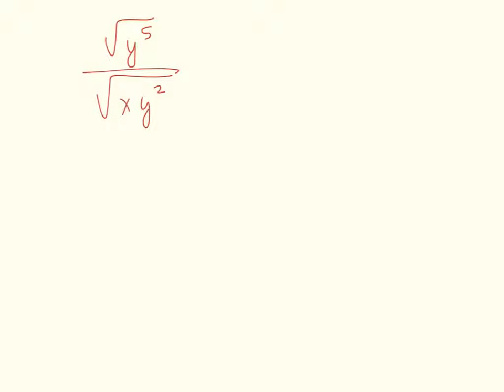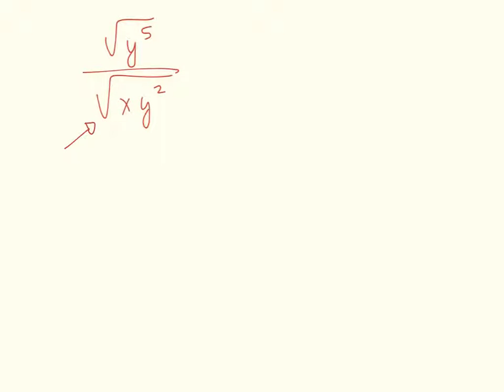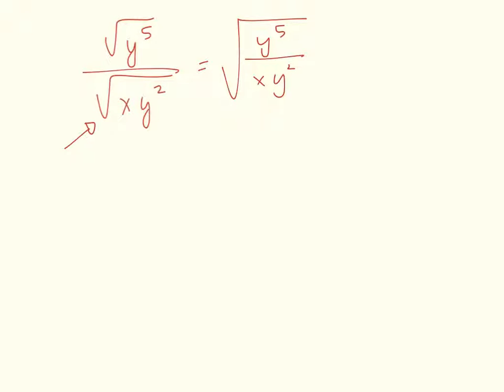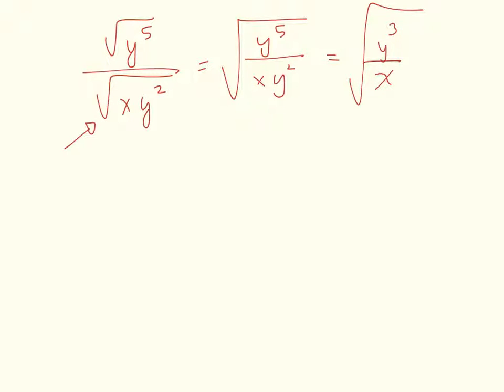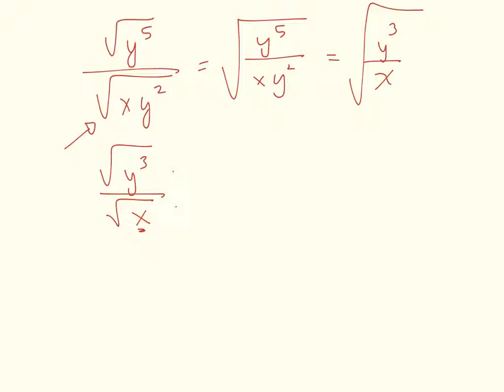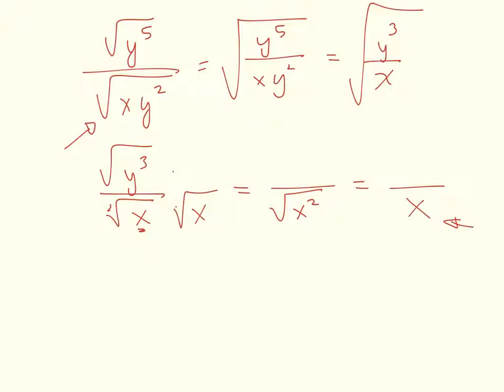15fl mth0075 simplifying radicals